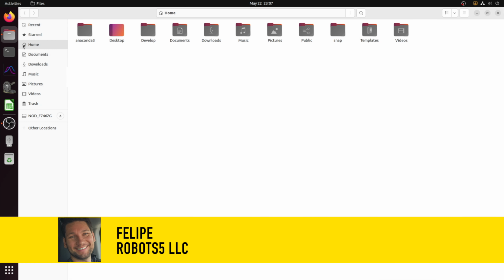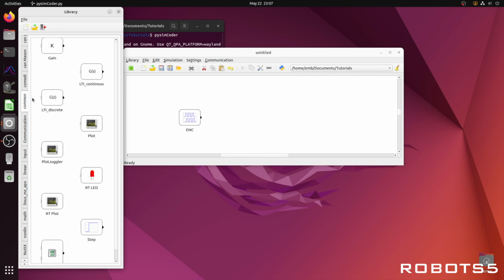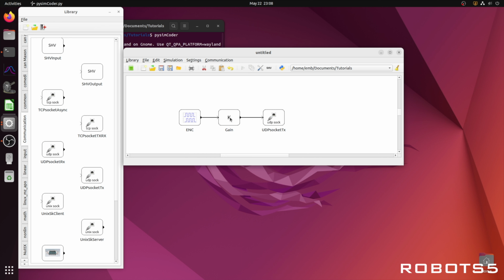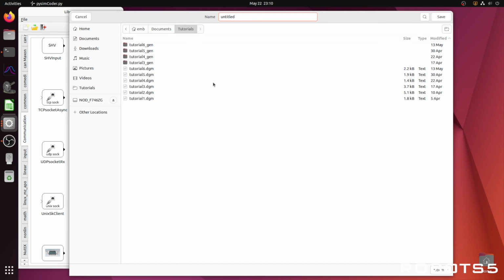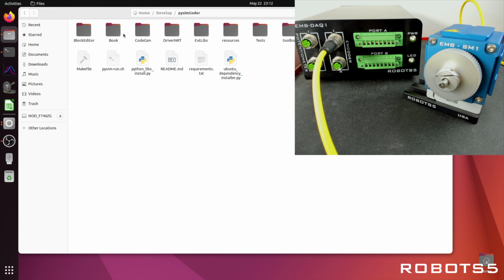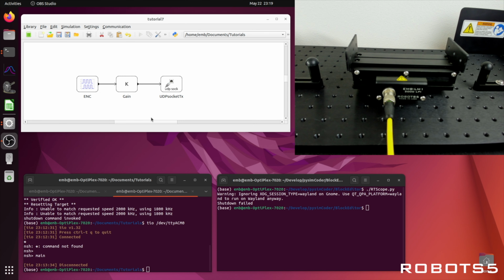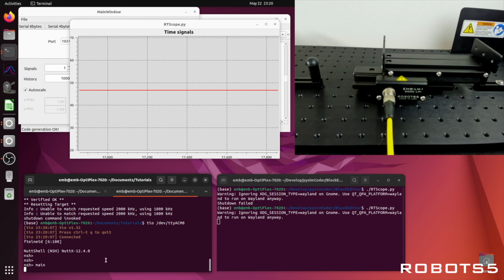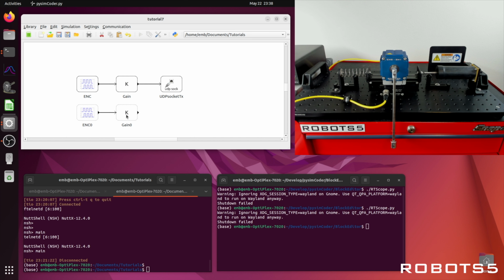EMB with pysimCoder Tutorial - Part 7 - Encoder (Rotary and Linear)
This is Part 7 of our "EMB with pysimCoder" tutorial series.
In this part, we use the encoder block under the NuttX tab to read rotary and linear encoders.
We generate code and flash to the target, and run it in real-time.

Topics covered in the EMB with pysimCoder tutorial series:
0 - Introduction
1 - Basics
2 - Modeling and Simulation
3 - Blink an LED (Digital Output)
4 - Dim an LED (PWM)
5 - Buttons (Digital Input)
6 - Plotting (RTScope)
7 - Encoder (Rotary and Linear)
8 - Potentiometer (ADC)
9 - Open-Loop motor control
10 - SHV
11 - Closed-Loop motor control
12 - PlotJuggler
13 - FMU
14 - Complete EMB example

Thank you for everyone involved in the development and support of these fantastic tools: pysimCoder, NuttX, and Silicon Heaven.